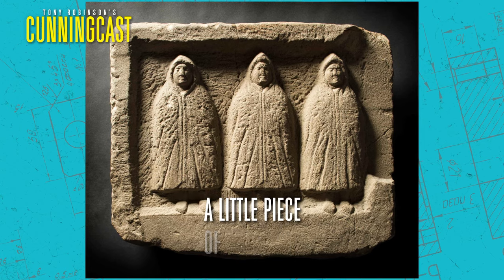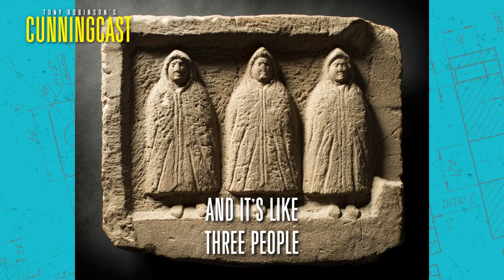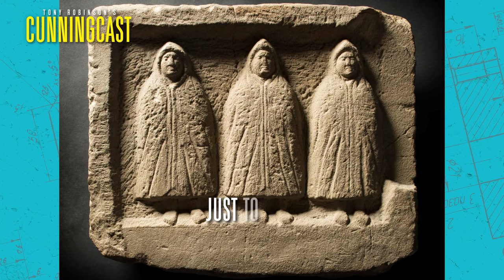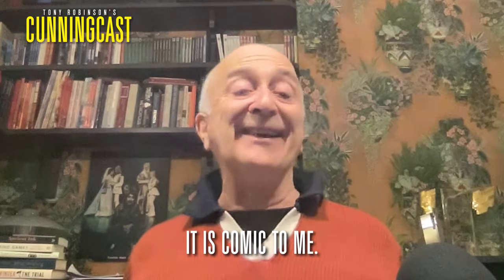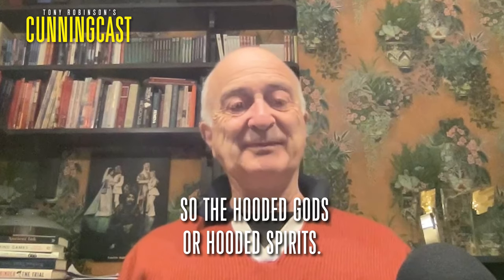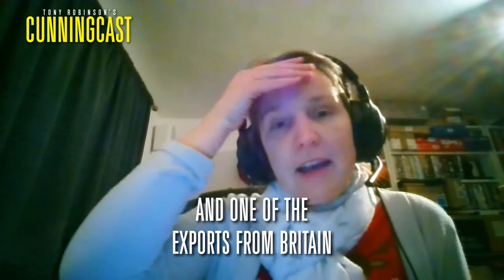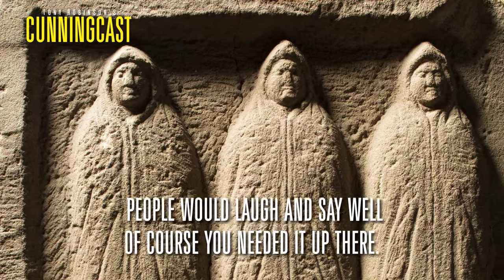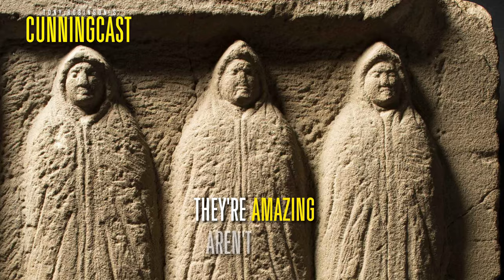Roman 'onesies' found on Hadrian's Wall - the delightful Genii Cucullati or hooded Gods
‘It's like three people who look really, really cold and they've dressed up with hoods just to keep the cold out. It's almost comic.’

These are the delightful Genii Cucullati from Housesteads Roman Fort on Hadrian’s Wall

Hear more in Building The Wall: An Enthusiast’s Guide to HADRIAN’S WALL

Tony Robinson is joined by Dr Frances McIntosh @EnglishHeritage  to discuss

Photo courtesy of English Heritage Trust @EnglishHeritage

Now available on Apple Podcasts, Spotify, Amazon Music or wherever you get your podcasts.